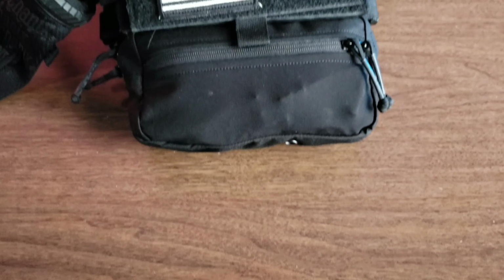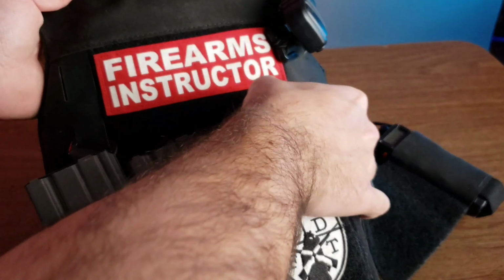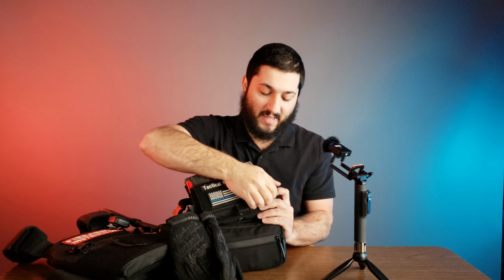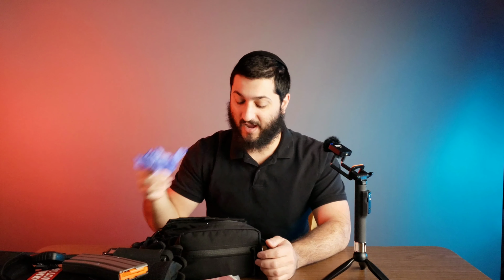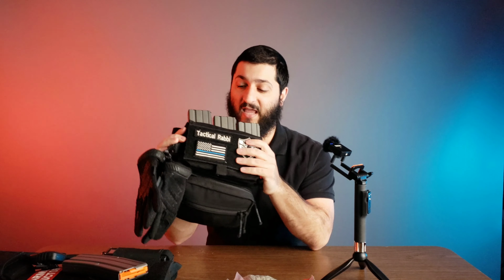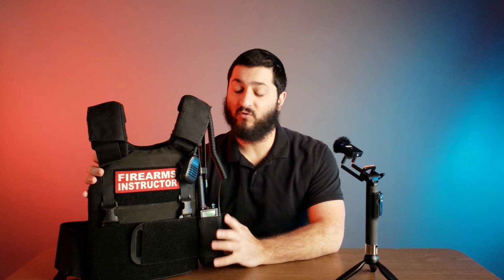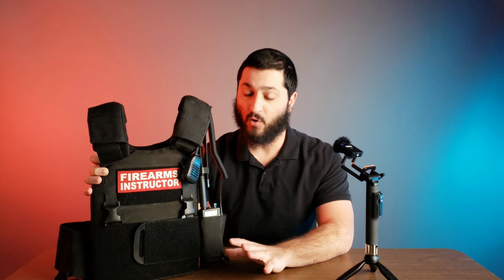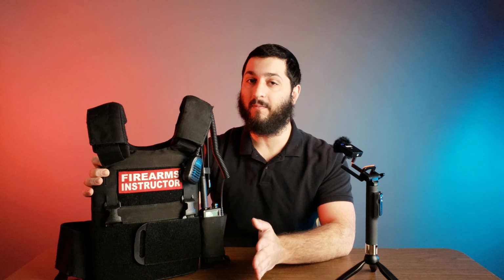Best Body Armor Setup? | The Tactical Rabbi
WE ARE NOW OFFERING ONLINE TRAINING! CHECK OUT THE LINK FOR OUR AVAILABLE COURSES!

How much are you thinking about spending on your body armor? Is it actually necessary? What's the purpose of you having it? In this video I will give you a breakdown of my setup and explain the reason for why it is that way.

Want to learn more about us? for more info.